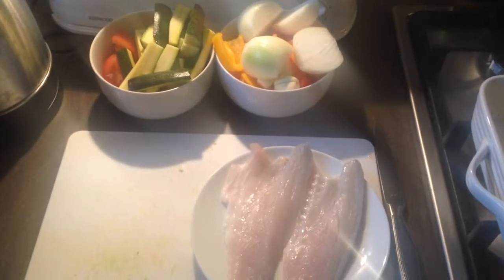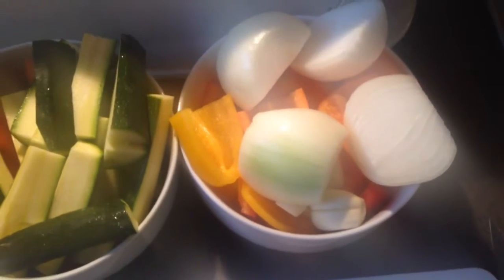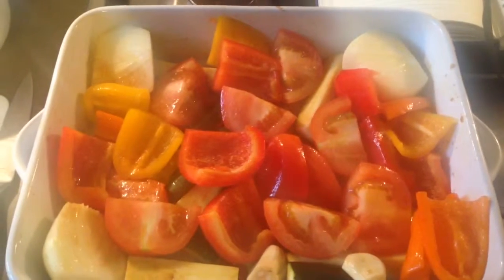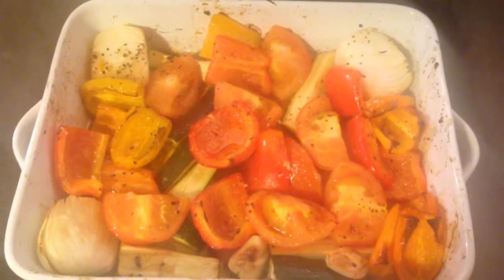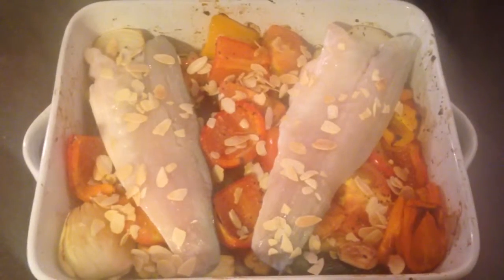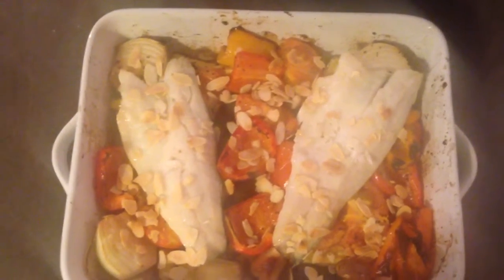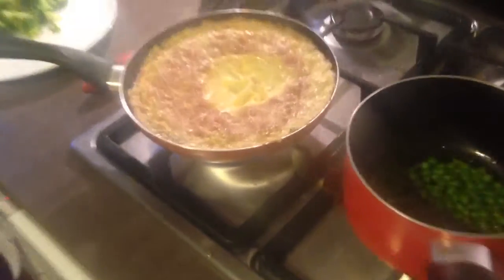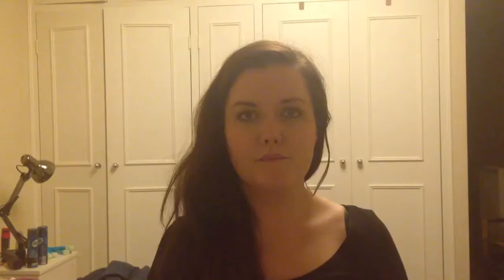Trout with almonds and peppers - like never before!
Happy Wednesday Slow Carbers!

Tonight i am cooking a delicious fish dish for you that is totally Slow Carb friendly! Check out the how to and ingredients below.

ingredients
2 Trout Fillets
1 Red Pepper - deseeded and roughly chopped
2 Large Tomatoes - roughly chopped
2 onions
2 Garlic Cloves
2 Courgettes
2 tbsp Olive Oil
2 tbsp Balsamic Vinegar
2 tbsp Flaked Almonds

How To:

1. Preheat oven to 200 degrees
2. Once you have all your ingredients chopped, place in a roasting dish and cover with the olive oil, balsamic vinegar and a little salt and pepper
3. Roast in your preheated over for 20 minutes
4. After the 20 minutes place your trout fillets on top and sprinkle over the almonds and the remainder of the salt and pepper
5. Roast for a further 10 to 15 minutes - until the almonds are toasted or until the fish is cooked throughly
6. SERVE!!